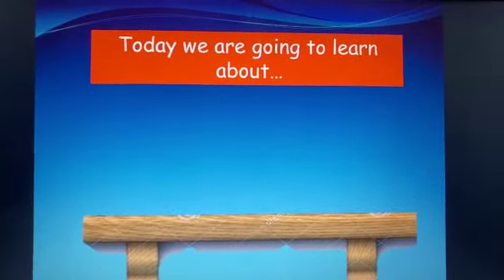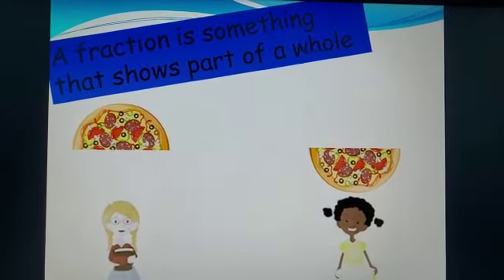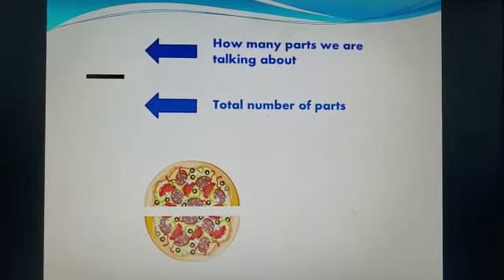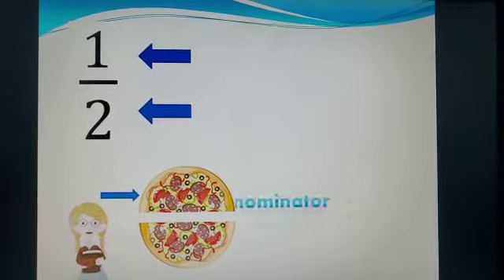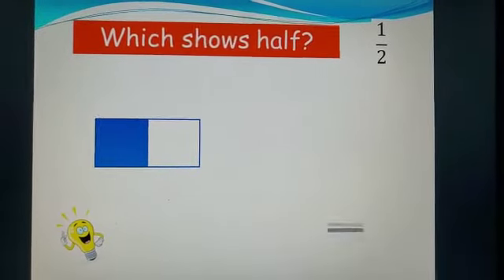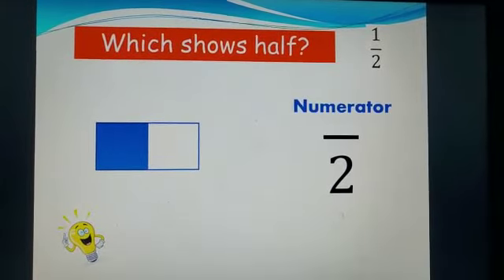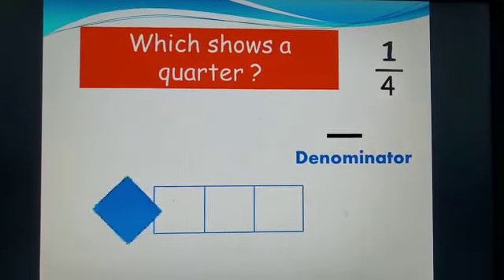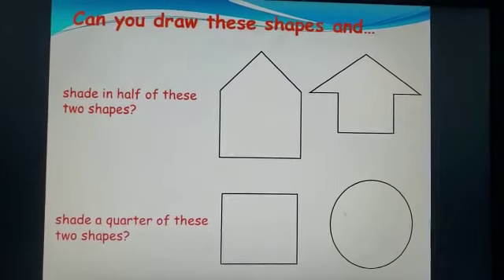Fractions - Year 2